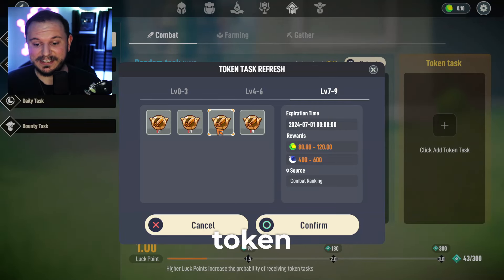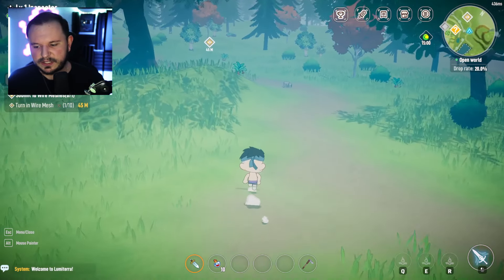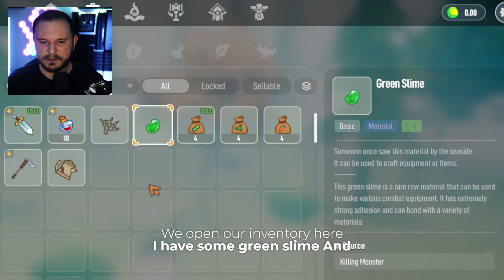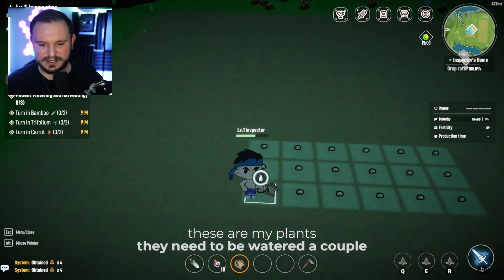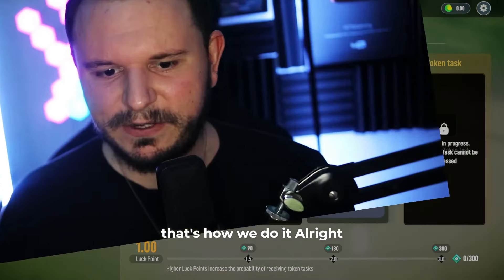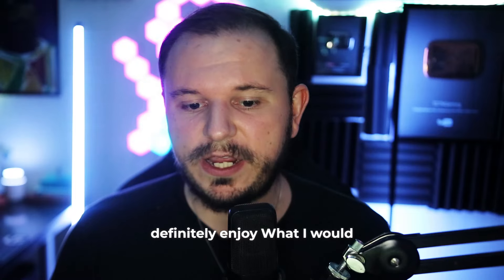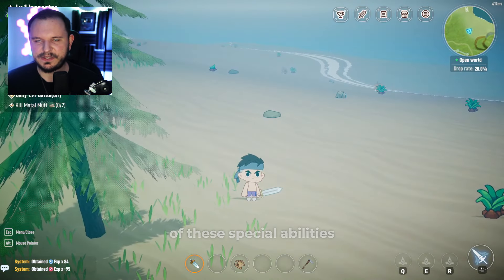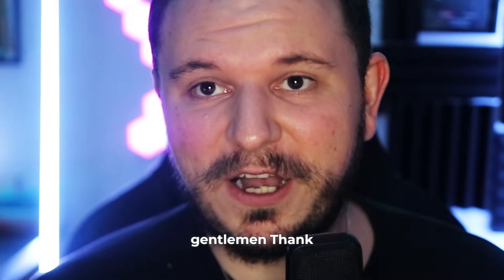NEW Mobile Play to Earn Crypto MMORPG (Lumiterra First Look)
► Socials, Referrals & Contact